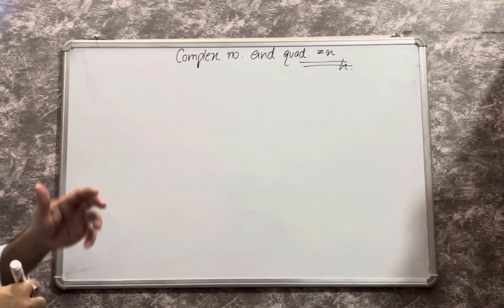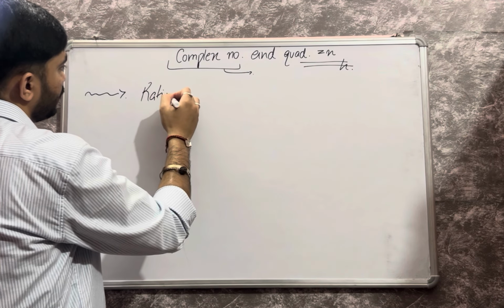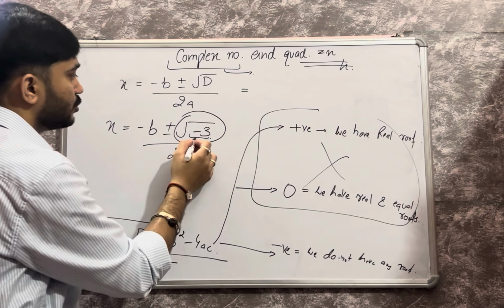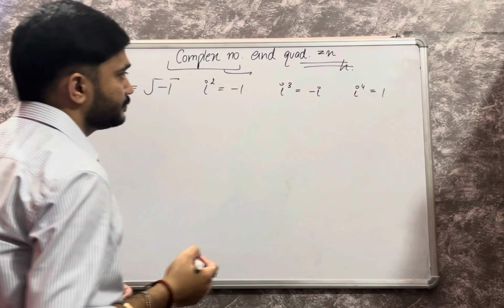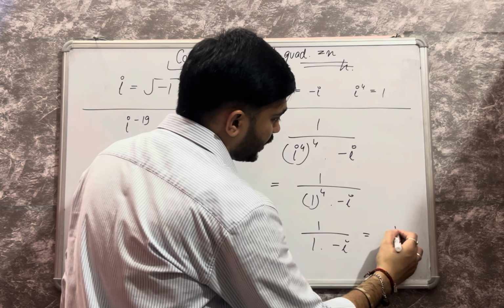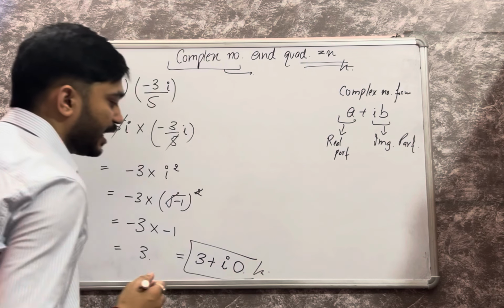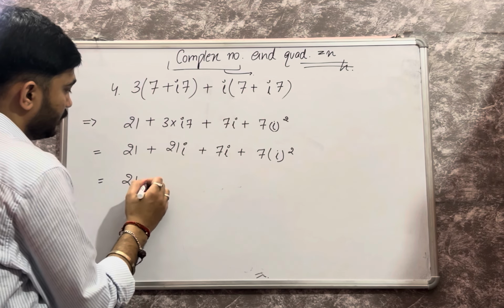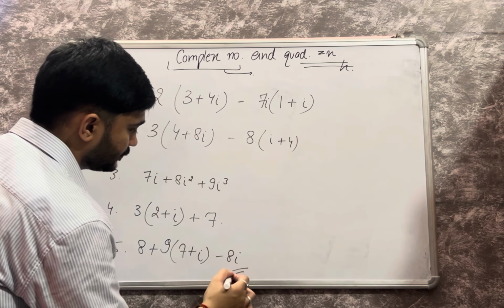Class 11th - chapter 4 complex no. And quadratic equation - part 1